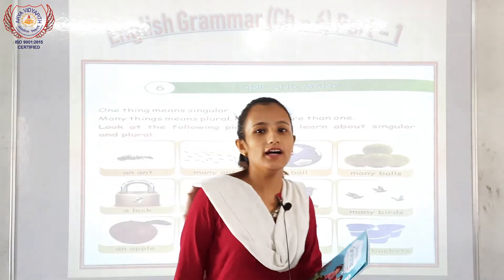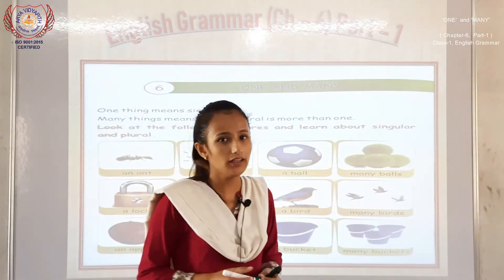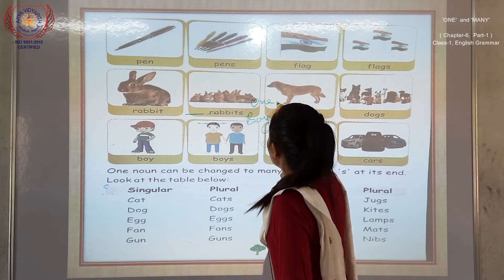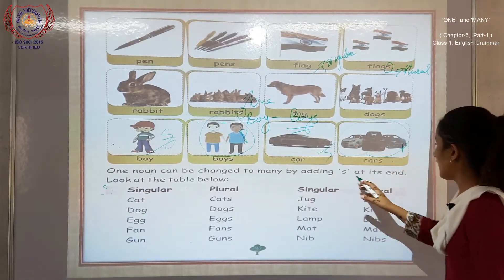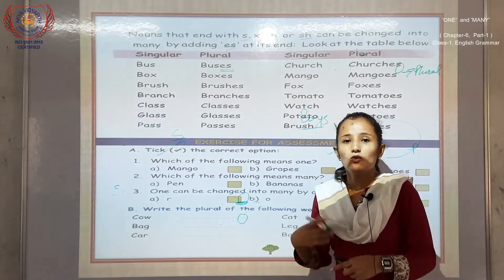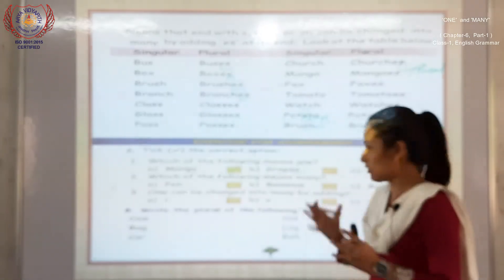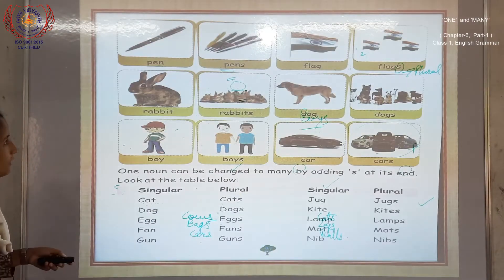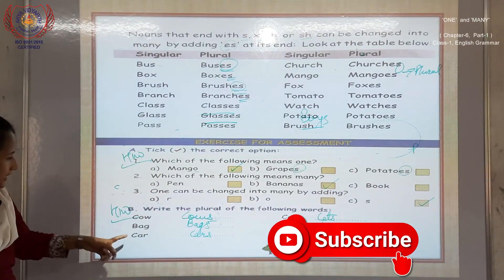Class 1 - Uses of 'One' and 'Many' I Learn English Grammar I Part-1 I Arya Vidyapith School Motihari